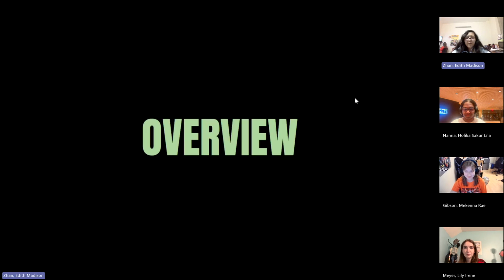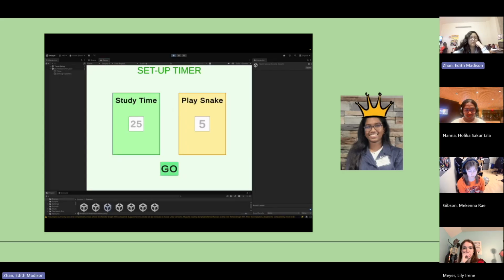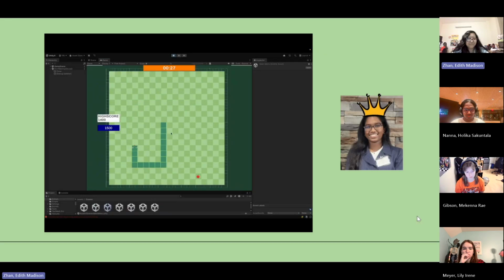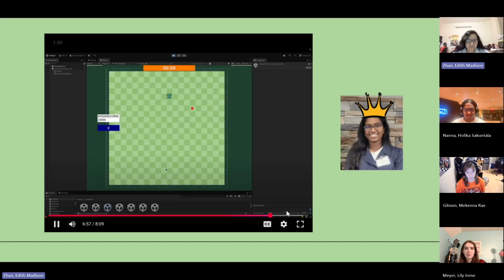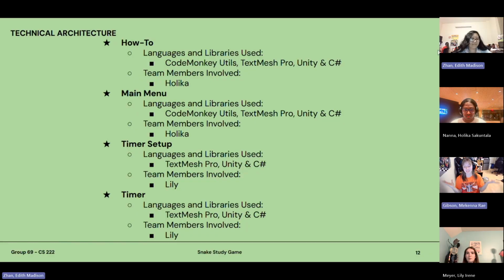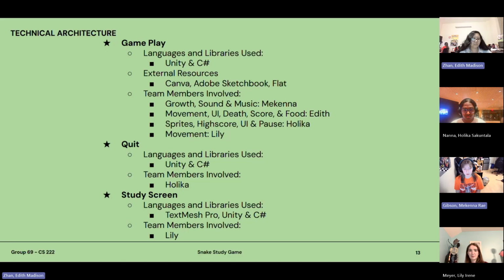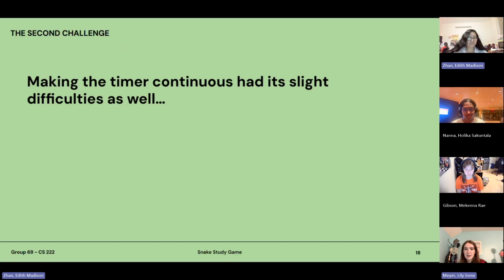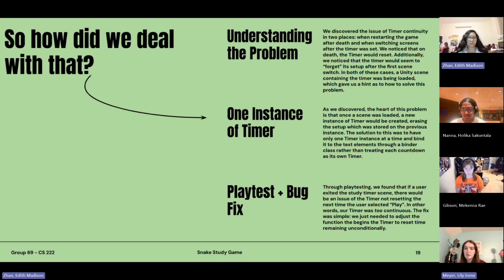CS222 69 Group Final Presentation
Snake Study Game
Edith Zhan, Holika Nanna, Lily Meyer, Mekenna Gibson